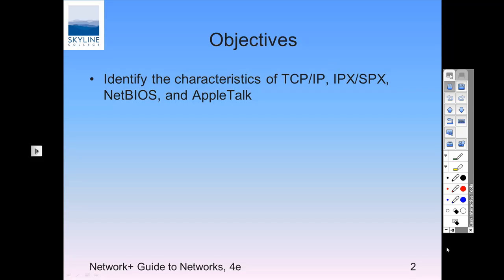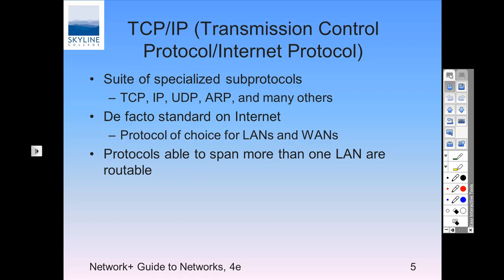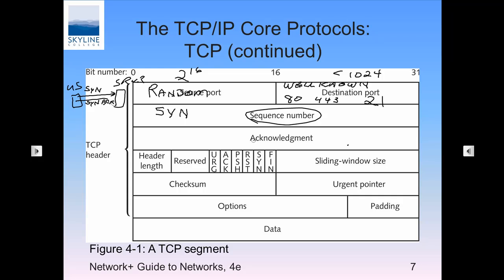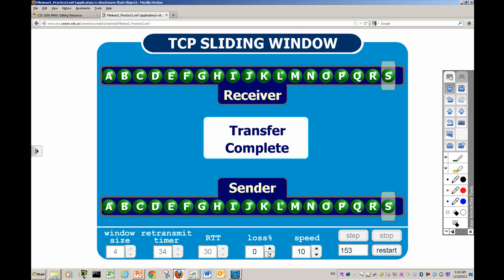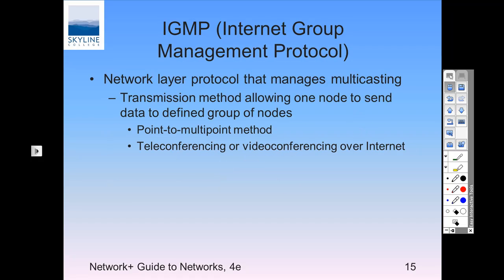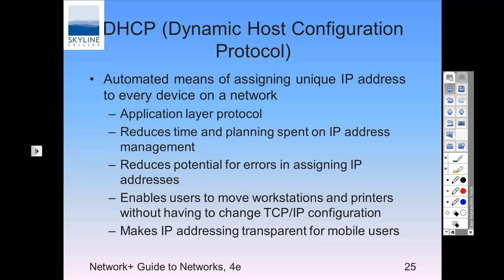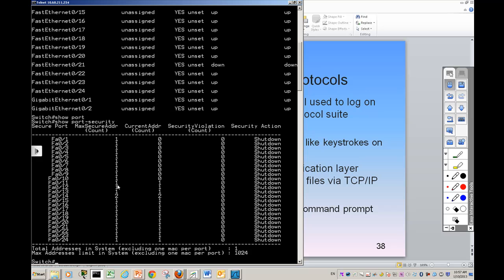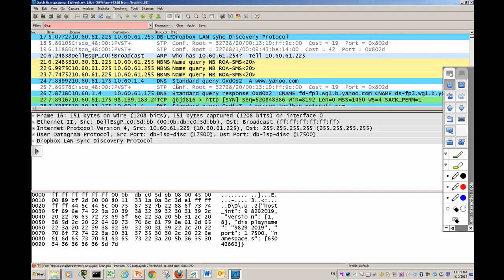Net1Ch4 Network Protocols